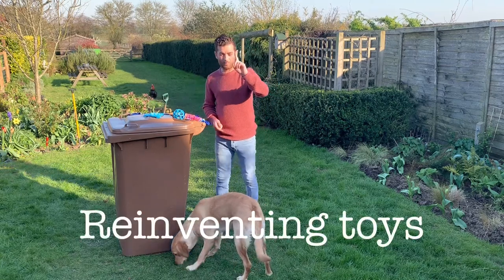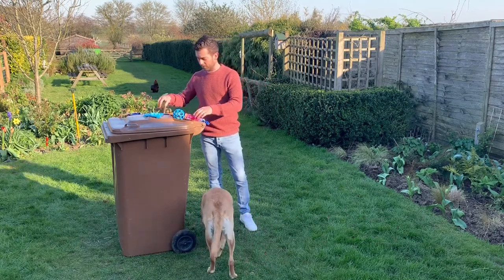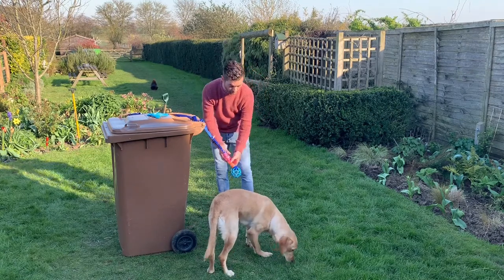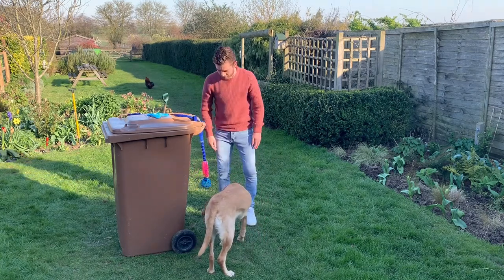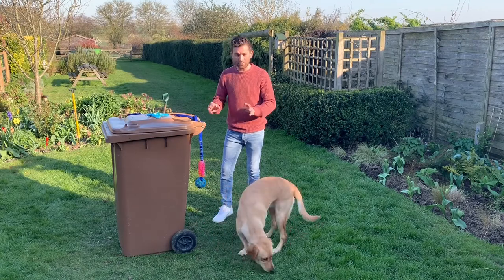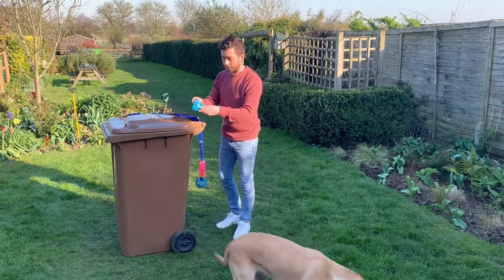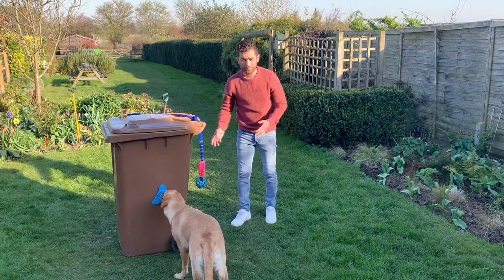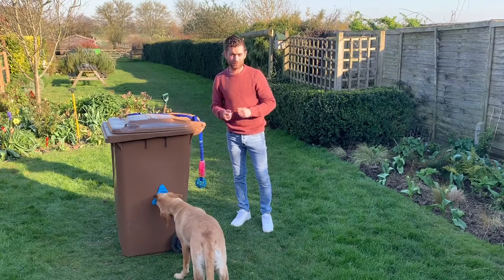OUTDOOR GAMES #1– REINVENTING TOYS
I thought I would share with you how I provided some extra stimulation for young Bertha in the garden yesterday, keeping my mind active as well as hers.

These two activities took just minutes to prepare and set up using toys I already had in the house. The first toy was used for a different purpose than intended, so don’t be afraid to change up your use of toys and reinvent them for your dog in a different way. Bertha loved it!

To fill the slow feeder style toy I used a liver based pet shop bought paste however again you can be creative with what you have in the house - dog friendly peanut butter (must be xylitol free as this is poisonous!), a little bit of tuna or other meat, your dog’s usual wet food, or even larger biscuits that prove a challenge to remove, are all good and easy examples.

If you don’t have anything similar or suitable, take a look online as you can find such items cheaply and readily available for delivery.

As you can see, I have used the garden waste bin to secure these items to, which is heavy as it’s full and so there is no risk of it moving or toppling over. Again, use what you have around you and be creative! Just think about the size and weight of your dog.

Let me know if you try this out or even if you create your own ‘reinvented’ game from existing toys. I’d love to see what you come up with!

Dogtor™ Adem
Dog-ease Training & Behaviour